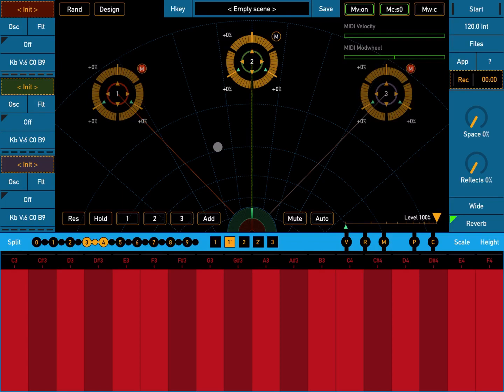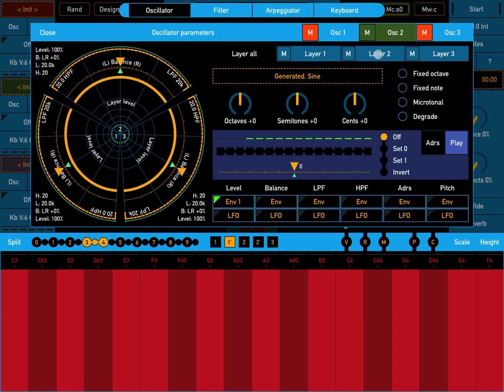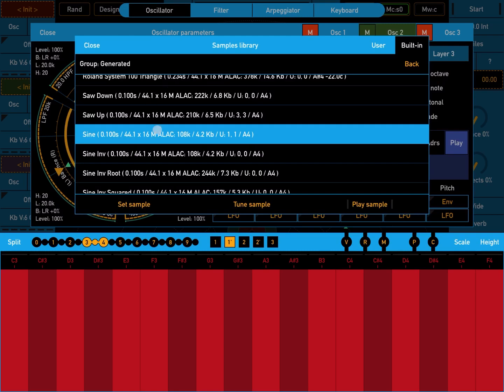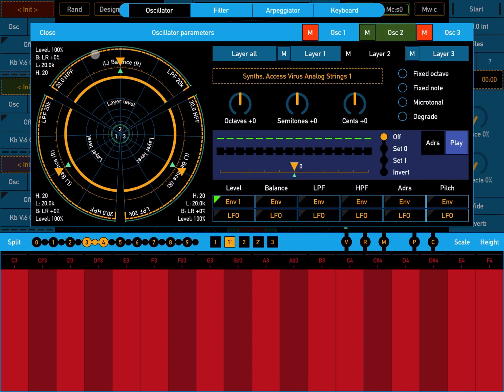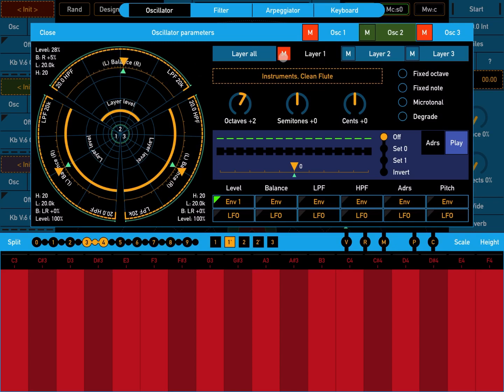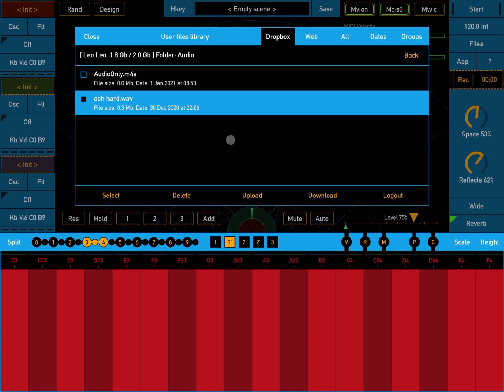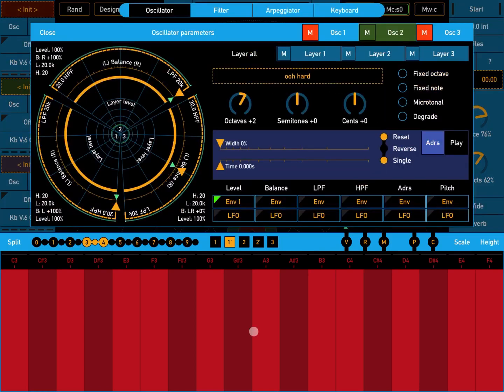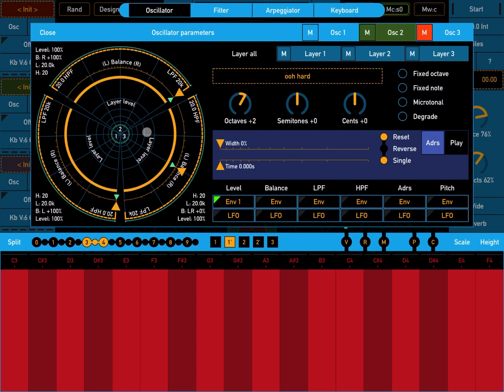Igor Vasiliev SynthScaper - Tutorial Part 4: Oscillator Parameters: Layers and Samples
Our journey in learning SynthScaper continues with Layers and Samples for Oscillators